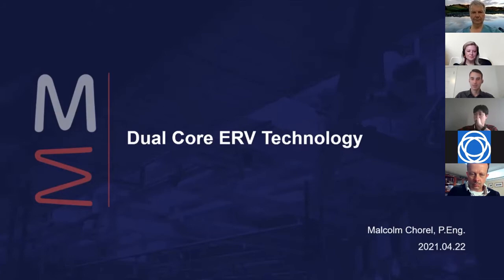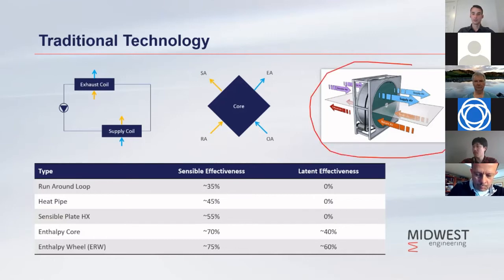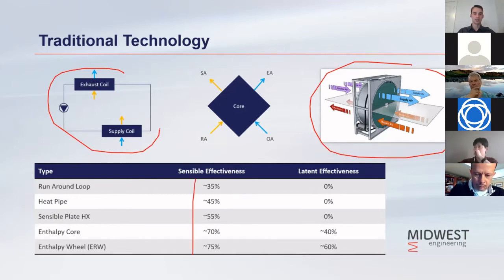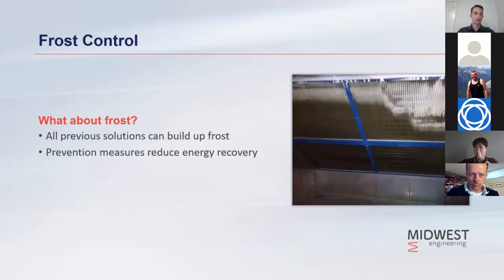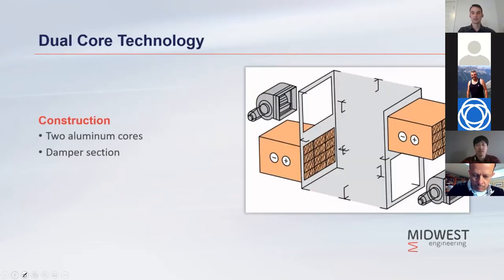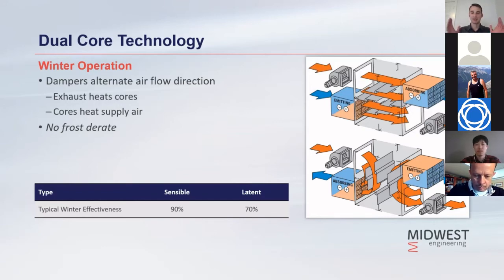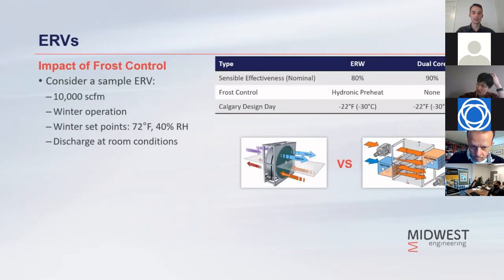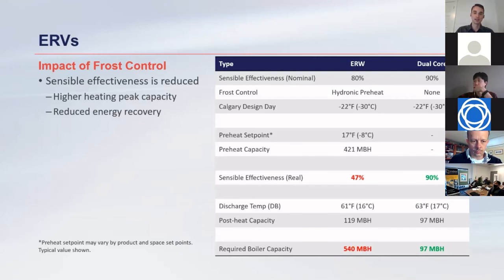Green Building Technology Showcase - Midwest Engineering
This presentation was part of SSRIA's Green Building Technology Showcase.  Midwest Engineering shared information about a dual core ERV that has significantly improved efficiency rates and is specifically designed for cold climates.